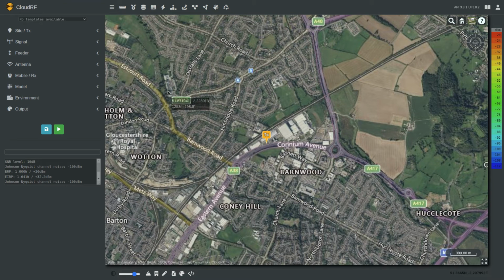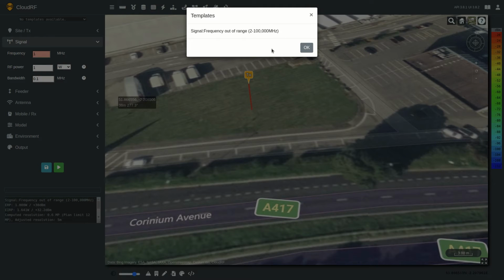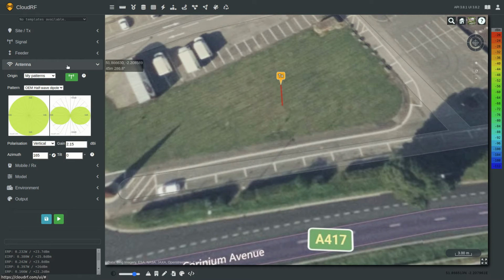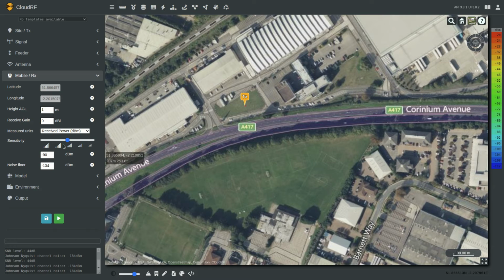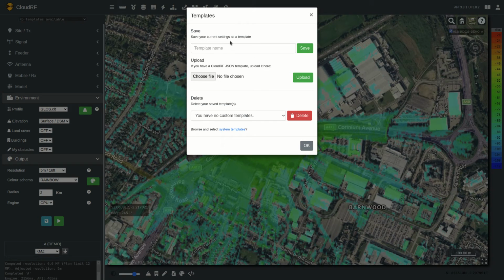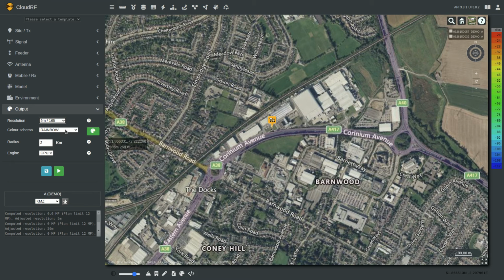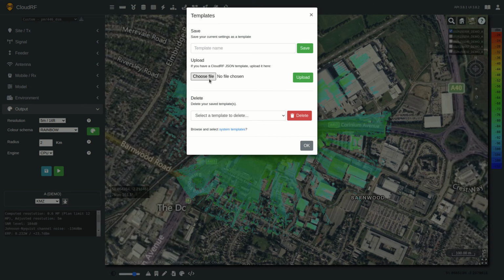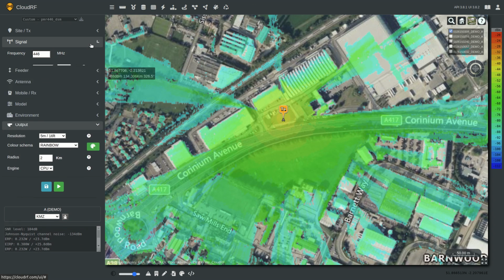CloudRF user interface: RF settings and Templates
Covers primary RF settings for the transmitter and receiver and template functionality. Templates help users quickly recover complex configuration profiles and reduce error. They can be downloaded and edited offline as JSON text documents, then shared across accounts or systems such as SOOTHSAYER.

NOTE: Detailed sub-topics such as antennas, models, digital modulation and environment layers are covered in separate videos in this playlist.
CloudRF is the API for RF. With global data, GPU acceleration and 10 years of user driven development, we have defined technology-agnostic radio propagation modelling.